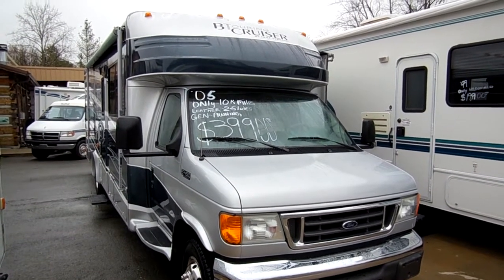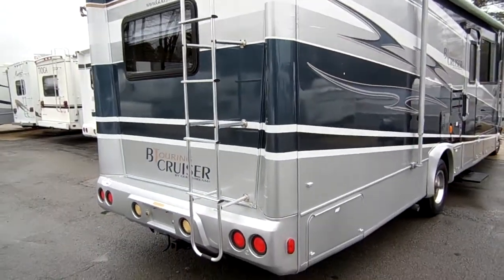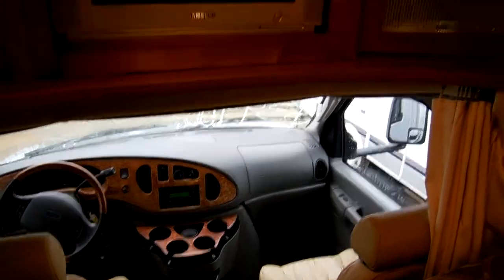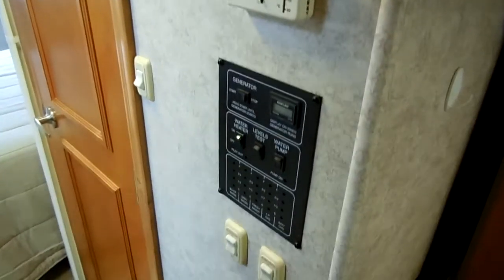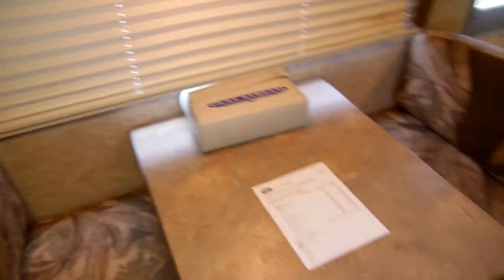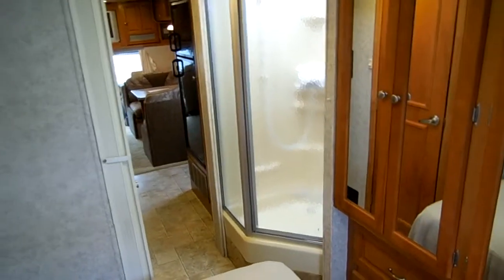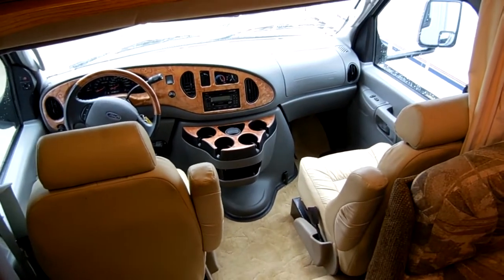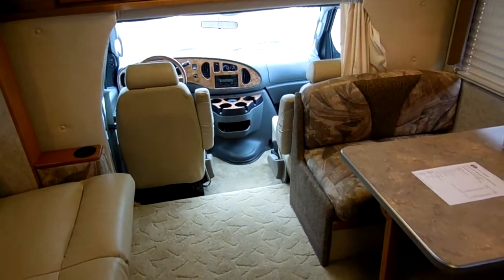SOLD! 2005 Gulfstream BT XL Touring Class B+ Motor Home, 2 Slide, Only 10,200 Miles, $39,900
This 2005 Gulfstream BT Cruiser XL Edition 5290 is in like new condition . A Consumers Digest Best Buy in 2005 !!  Only 10,000 miles and I don't have to tell you Class B+ or C  Shoppers hare hard it is to find one of these with low miles and this nice of condition for under $40,000 !!. This motor home is built on a super duty Ford E-450 chassis with the wider wheelbase for greater driving stability and less sway , The motor is a powerful 6.8 liter Triton V-10 that produces 305 horsepower and 420 lb-ft of Torque . More than enough to merge onto today's busy interstates and highways . Will also climb mountains with ease even while towing a car or trailer . Has the heavy duty tow package  , Patio Awning, 2  Power Slide Outs with Awning Toppers  , Full Body Paint,   Power Step, DSi Water Heater . The power plant is a Generac  generator with just 69 hours. This motor home runs and drives like a new one  !  Great outside storage too ! Very easy size to drive and park and as easy to drive as a Van . Plus better fuel mileage than a Class A or a full size Class C

 Take advantage of our great finance options . Interest rates as low as 2 % (60 months ) and extended terms are available up to 180 months . All financing is with approved credit only . Ask us about our very affordable  nationwide service contracts that are available on this RV (like a warranty)

    The interior is in excellent condition. No smoke or pet odors and we will show you everything works great . The front cab has very comfortable leather  captains chairs, CD Stereo, Power Mirrors with Heat, On top of the cab is a Entertainment Center with TV,  upgrade hardwood cabinets with glass fronts . . Behind the cab is a   leather sleeper sofa and table booth that makes a bed , padded headliner helps with insulation and outside road noise reduction . Ducted roof air, Ducted Dsi Furnace, kitchen with all appliances , Corian Counter tops Side bathroom with glassed in shower , skylight , Rear private bedroom with east / west queen Island Bed  This motor home sleeps 6 and with only 17,994 miles this little motor home will sell by the end of the week Priced for almost half  of a new one and only 10,000 miles .